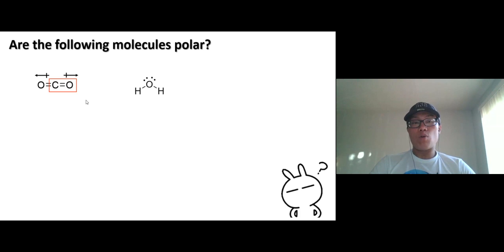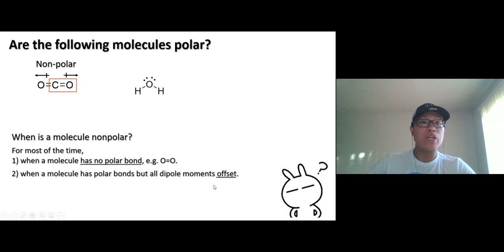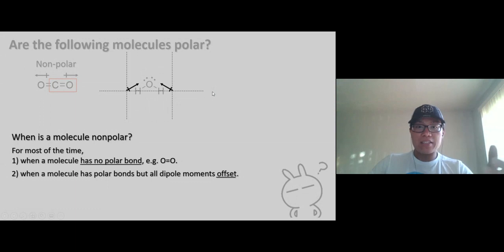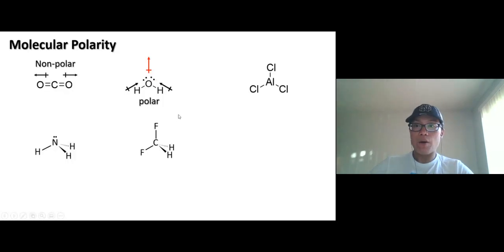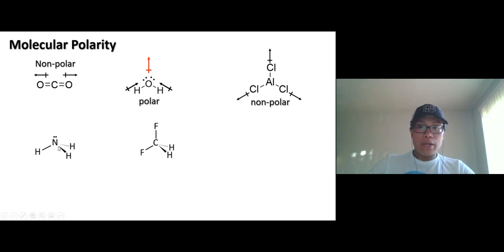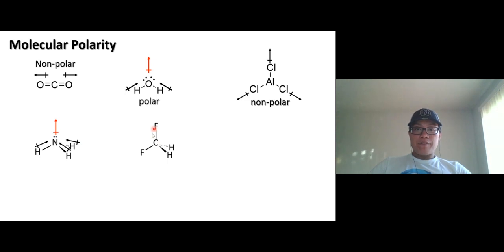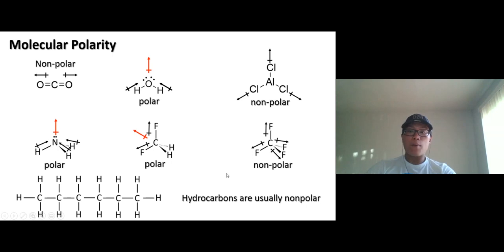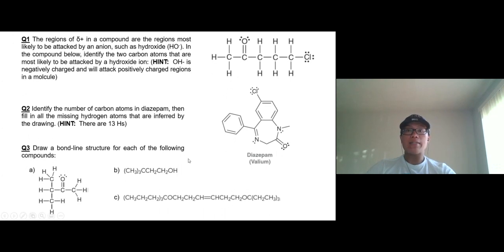Lecture Video Ch1 7 Molecular Dipolemoment default